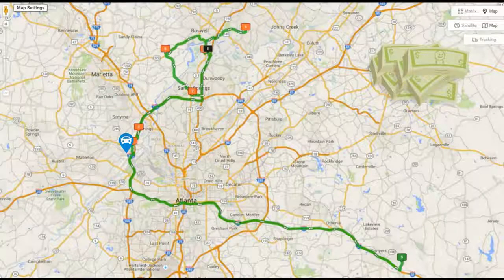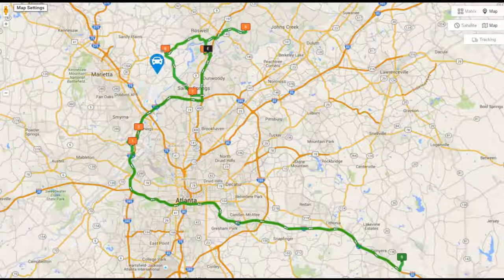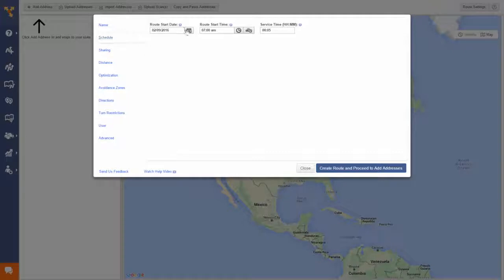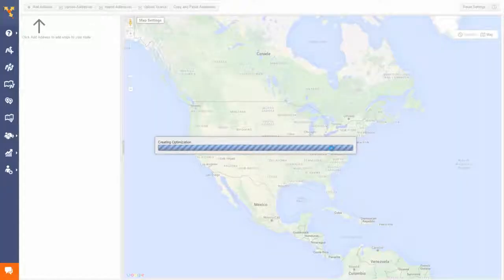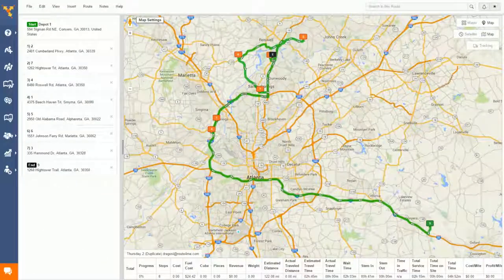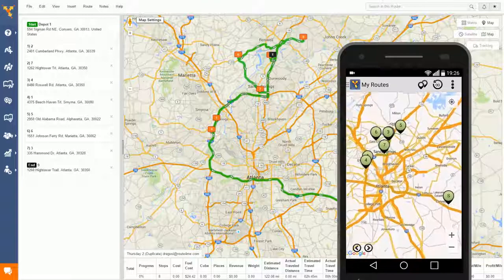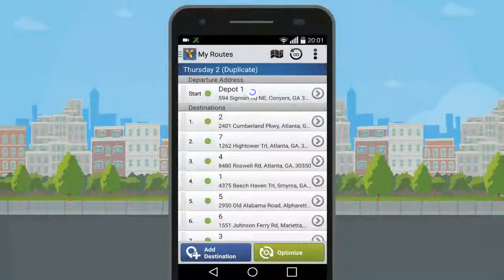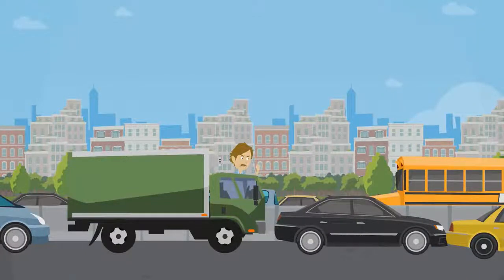Route4Me - Compartir Rutas Con Los Conductores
Nuestro software de optimización fácil de usar

Pone la planificación de rutas en el piloto automático

Para que pueda crecer su negocio

Para cada empresa cuyos empleados están en movimiento